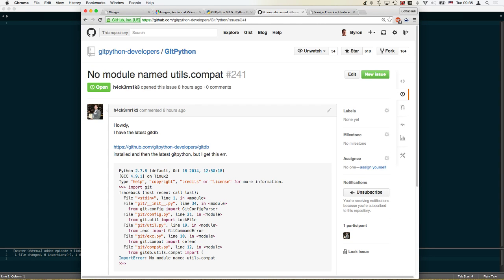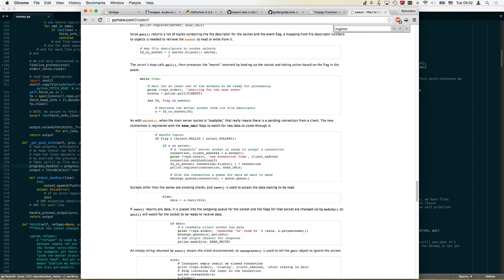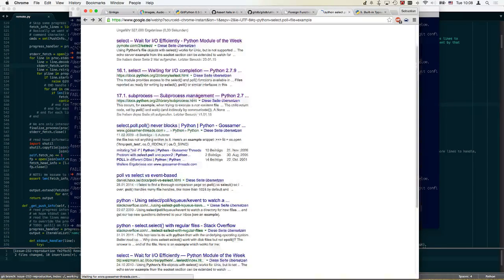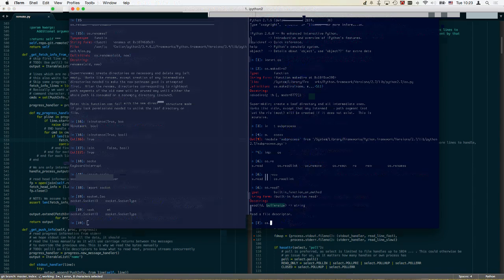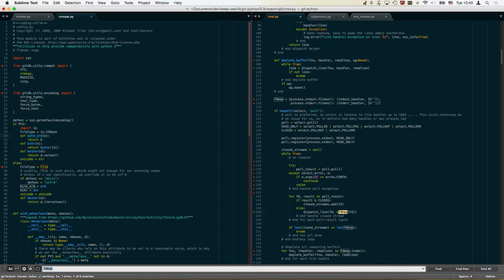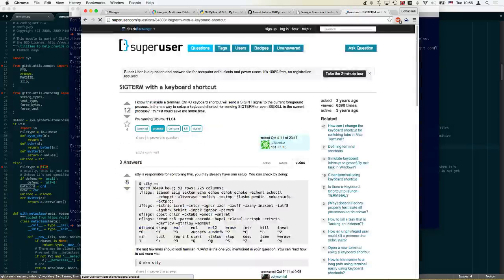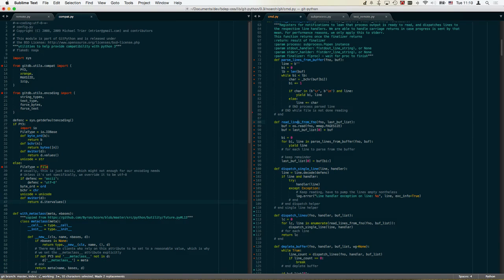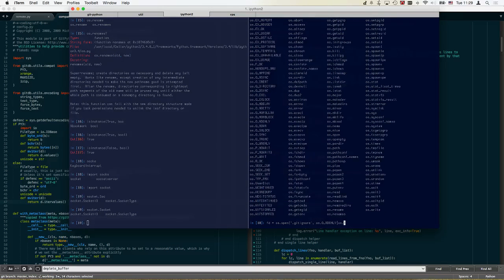fixing git-python issue 232 - 1 / 2